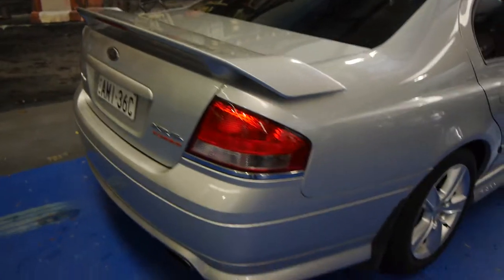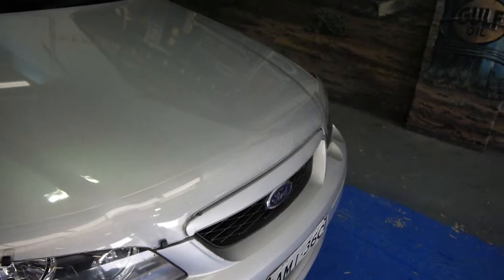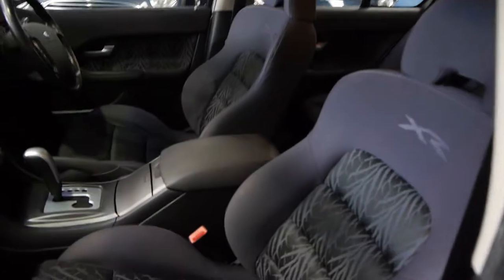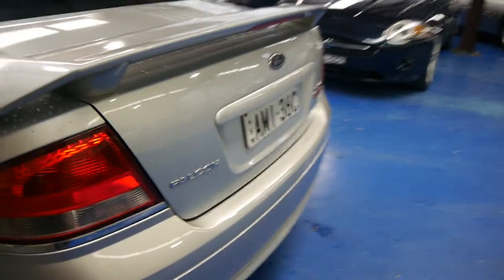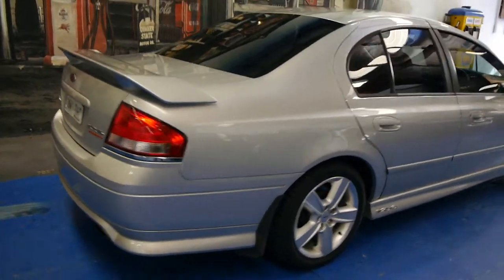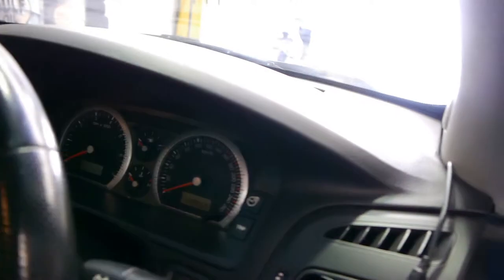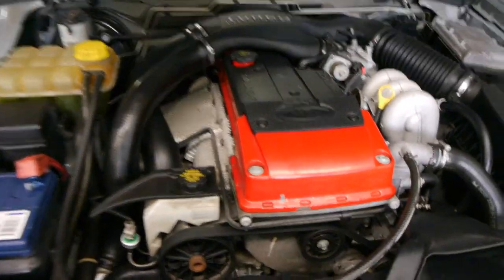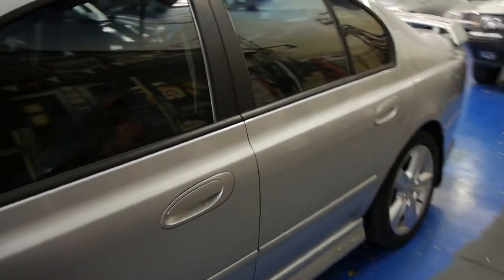Oldtimer Centre - Marrickville NSW